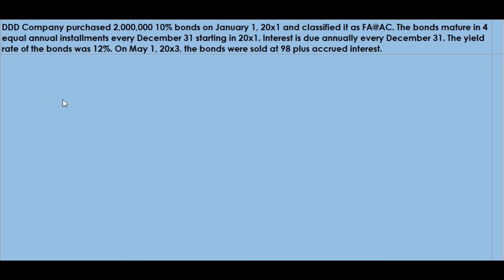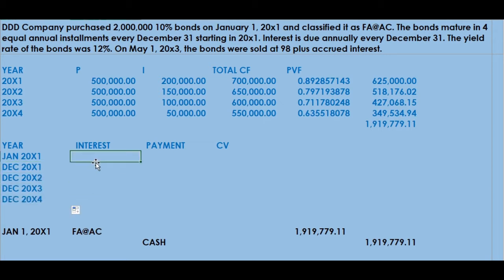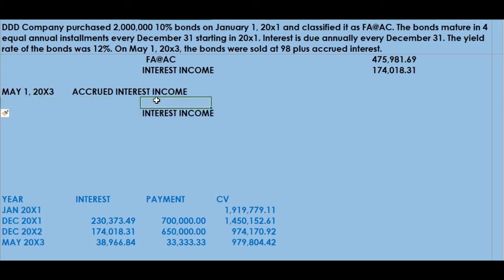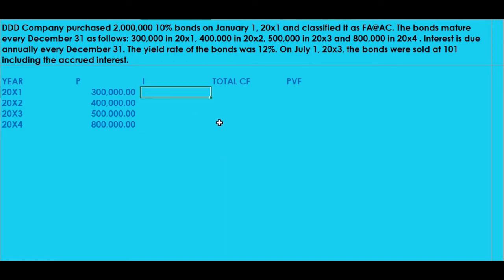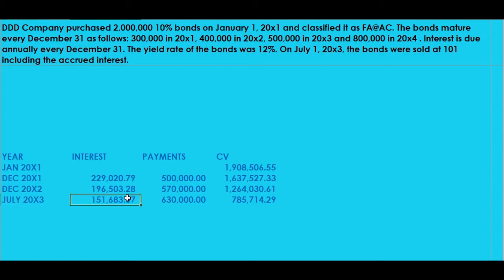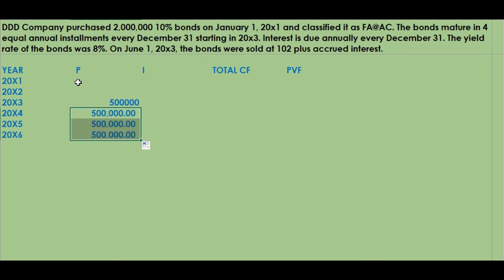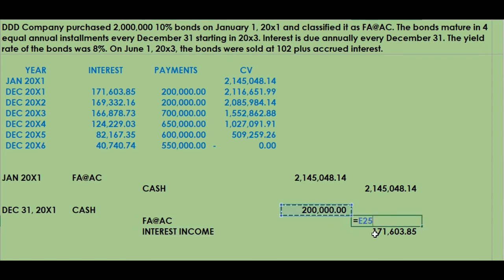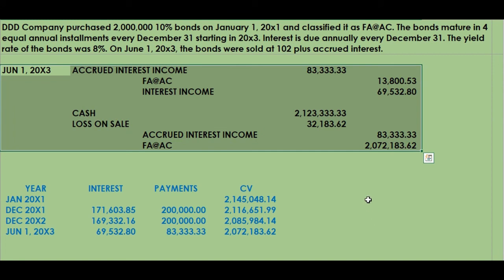IFRS 9: Investments Part 5